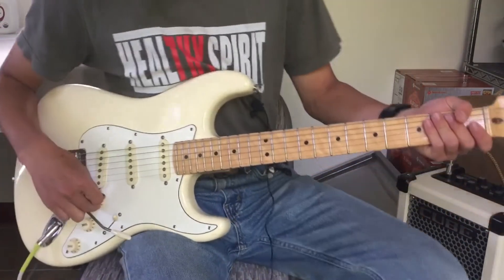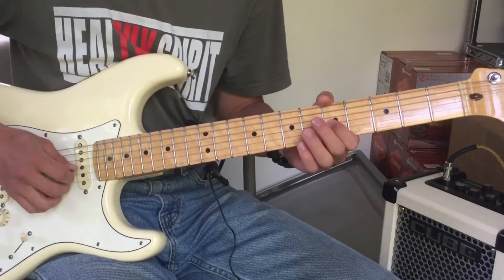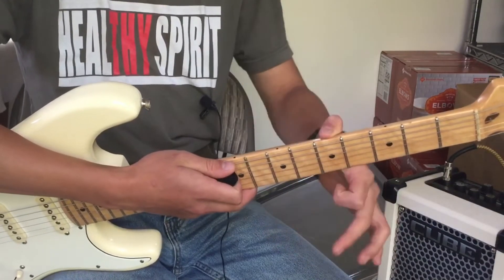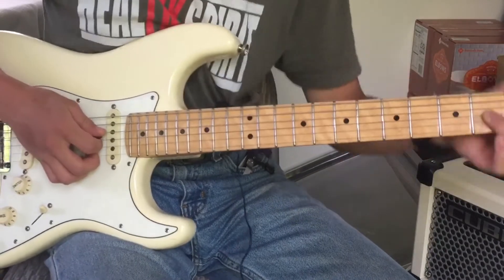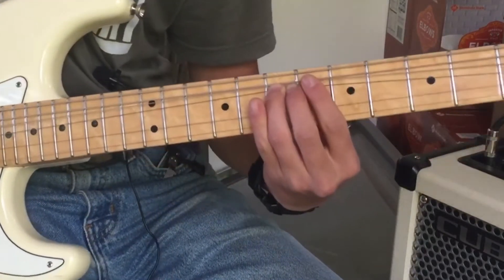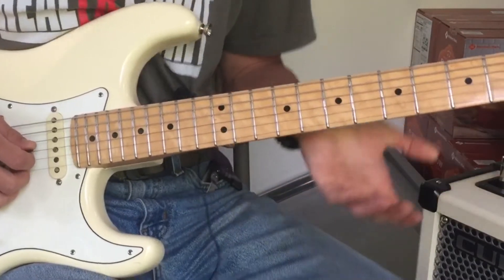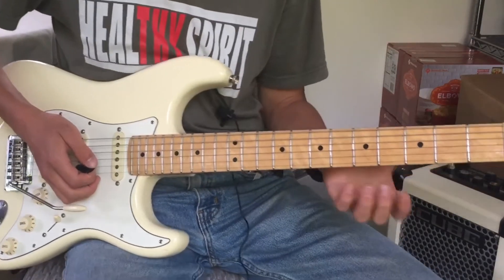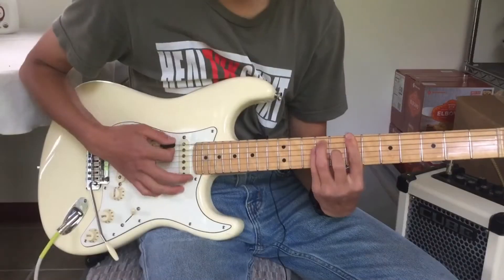7 Ways to make the Guitar Sing (or scream)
Here’s a quick rundown on some of the basic techniques for becoming more dynamic with your playing. Comment for more content!